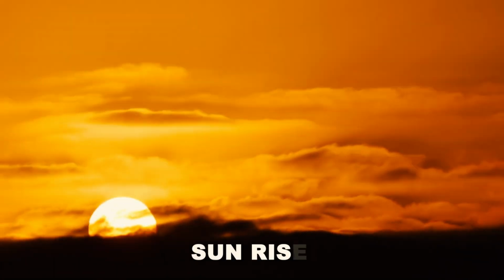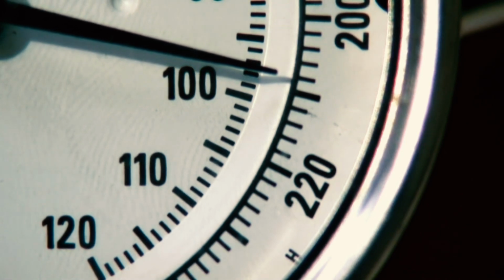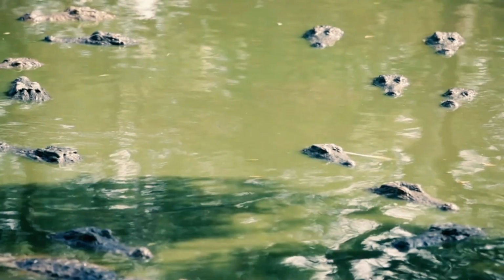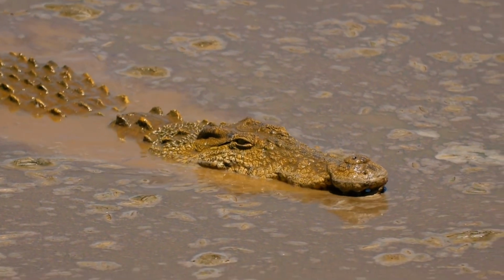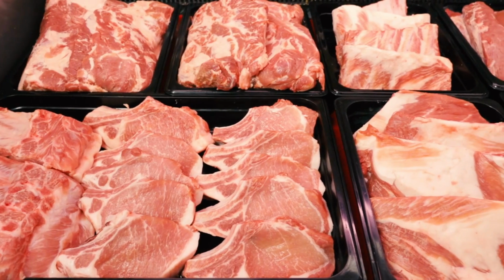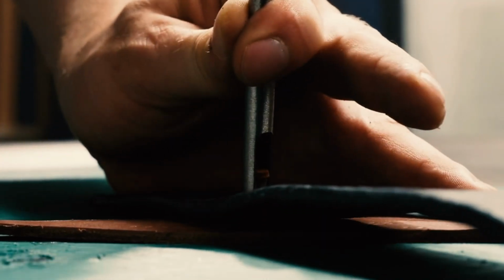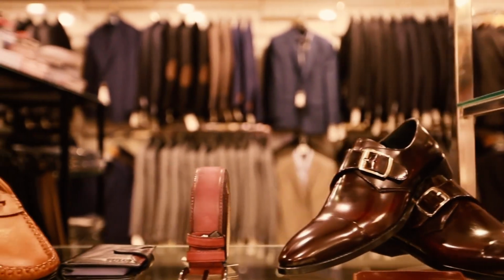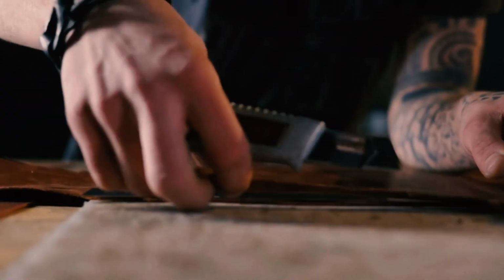How China is Farming Millions of Crocodiles for Meat | HOW IT'S MADE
Explore the massive crocodile farming industry in China, from egg collection to luxury product creation. This video offers an unprecedented look at the technology and processes behind farming millions of crocodiles for meat and skin.

Learn about the complex relationship between crocodile farming, conservation, and the luxury goods industry. Discover the challenges and controversies surrounding this little-known sector.